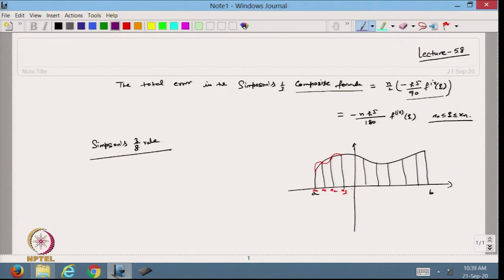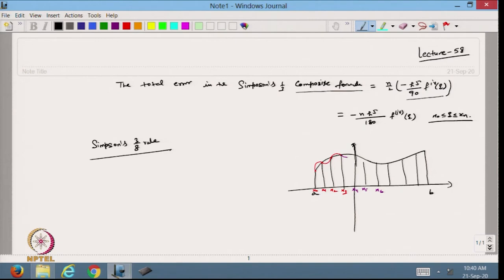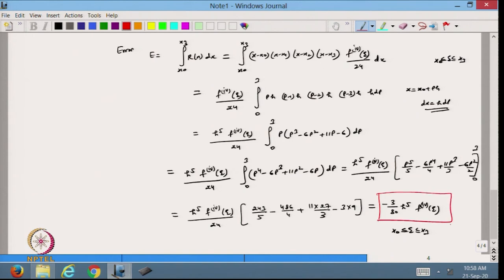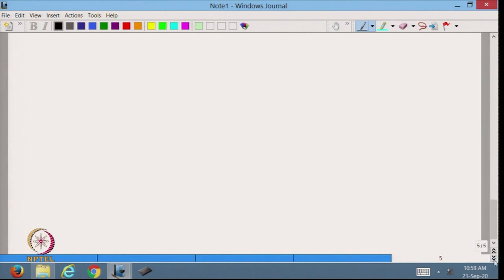Simpson's 3/8 Rule for Numerical Integration